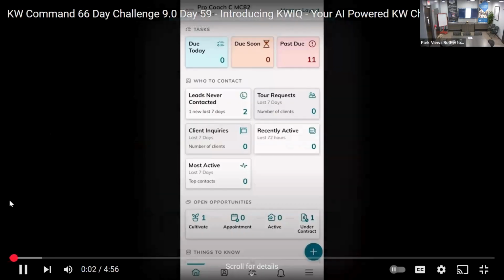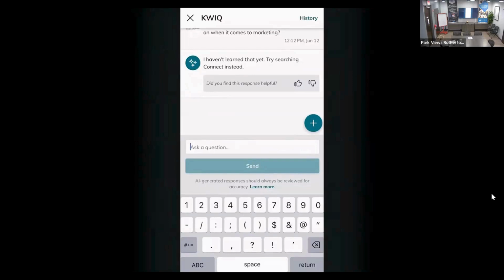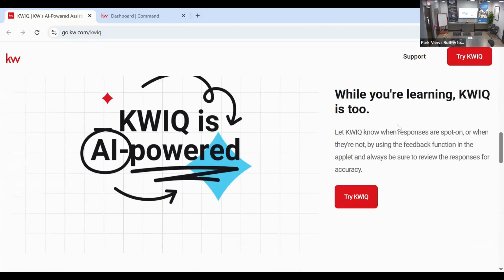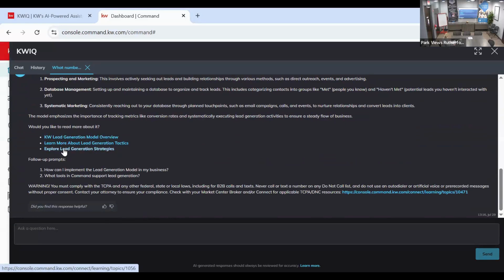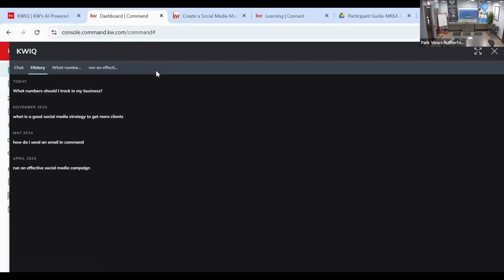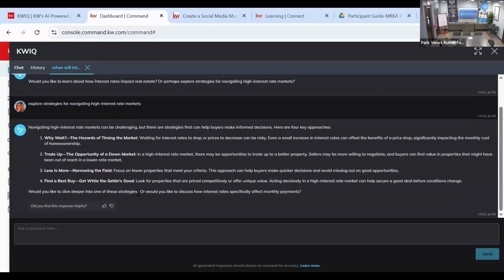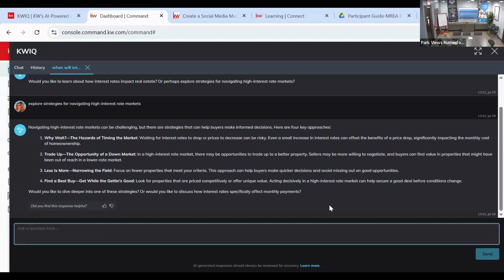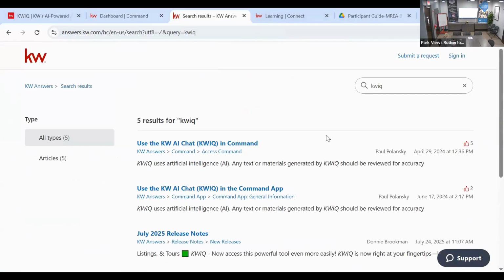Meet KWIQ, Keller Williams' AI Chatbot!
Ask questions about KW models and systems, any of KW's published books, Ignite content, Value Squared, KW Playbooks, Command, and more!